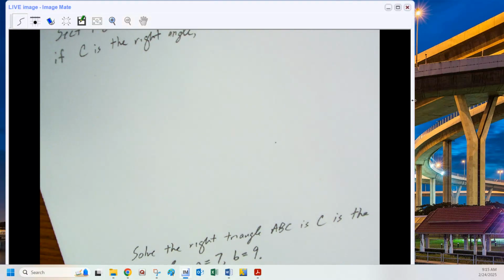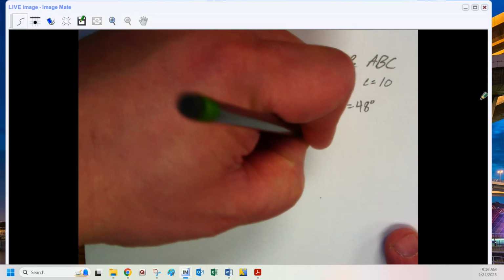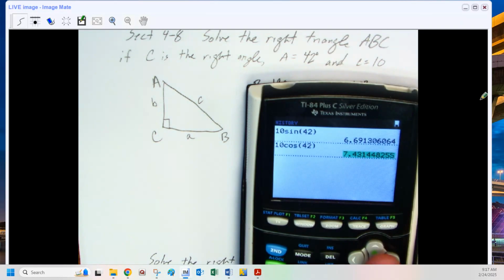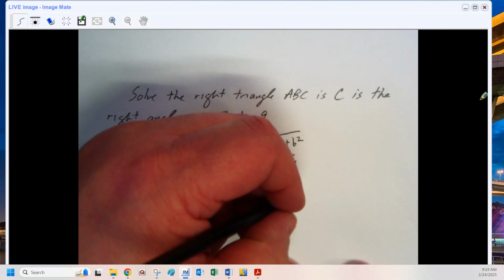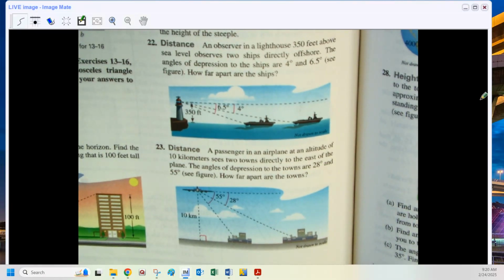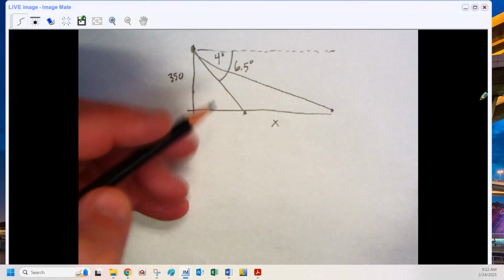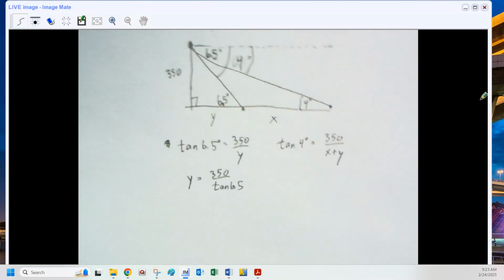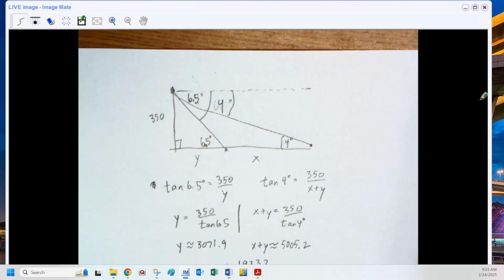Trig Section 4-8 Applications